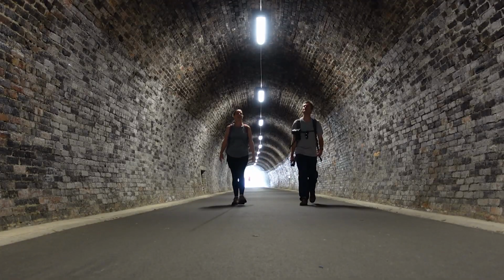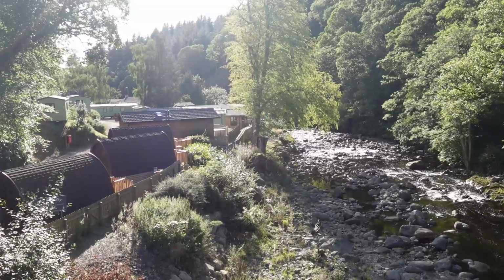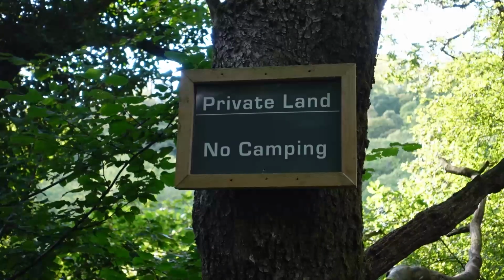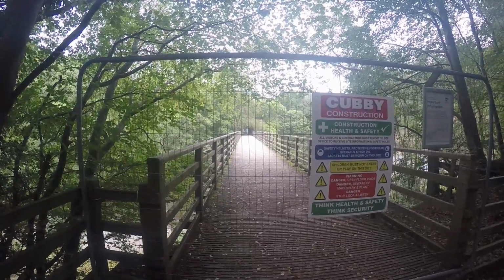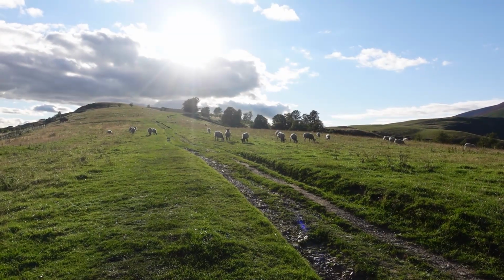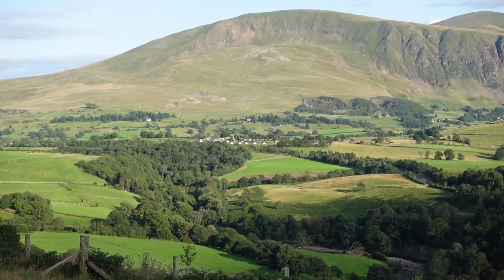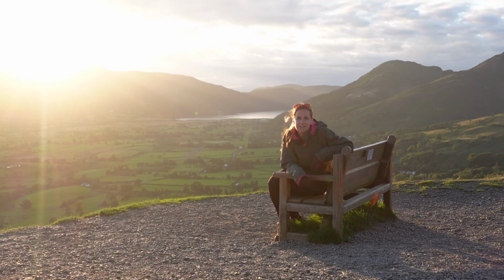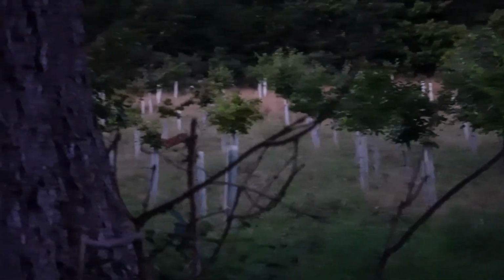Superb Sunset Fell Walk on Latrigg in the Lake District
Welcome to our thrilling sunet and night hike adventure, where we explore the breath taking Keswick to Threlkeld railway path and witness the mesmerizing beauty of the Borrowdale Valley from atop Latrigg at sunset.

But first, let's set the scene - picture this - the sun is setting, the sky is painted with vibrant hues of orange and pink, and the sheep are curiously watching as we make our way up the backside of Latrigg. The likes of Blencathra, Skiddaw, and Walla Crag are the perfect backdrop for our uphill walk, making it a truly unforgettable experience.

As we reach the top, we witness the most stunning sunset from Latrigg. It's truly a magical moment that will leave you in awe. But the adventure doesn't end here - as we make our way down into Keswick in the dark, we have some surprise wildlife encounters that add to the thrill of the night hike.

And that's not all - this hike is not just about the breathtaking views and wildlife encounters, but also about the fascinating history of the area, including the recent floods that destroyed much of the Keswick to Threlkeld railway path. Thanks to funding, it's now a well-designed trail that caters to most people and tells the story of the floods' impact on the area, as well as the Bobbin Mills that once lined the river and gave cause for the railway.

So come along with us on this unforgettable journey and discover the history, beauty, and adventure that the Lake District has to offer. Don't miss out on this unique night hike experience - hit the play button and join us on this exciting adventure!

0:00 Bobbin Mill Tunnel
1:43 Railway and Mill History
2:38 Wildlife
3:34 Floods, rebuilding + economy
6:14 Curious Sheep
6:55 Wrong Turn
8:35 Views from the top
9:41 Descent
10:30 Deer!!!